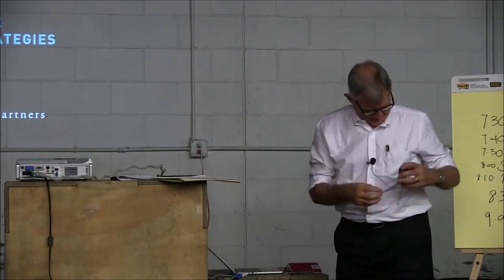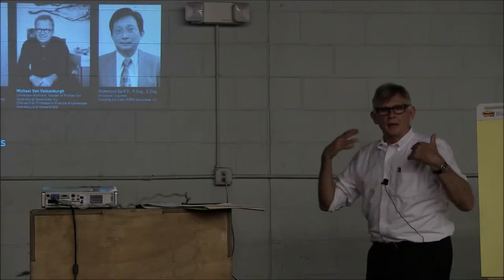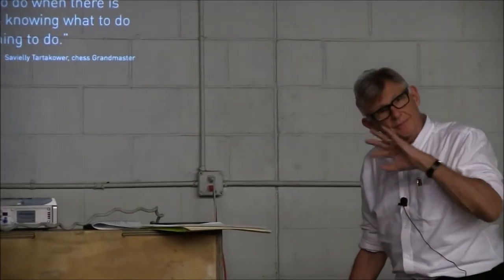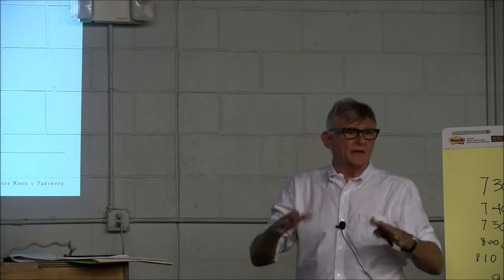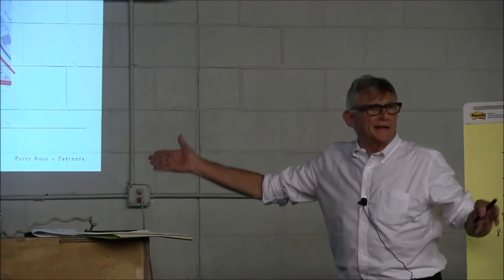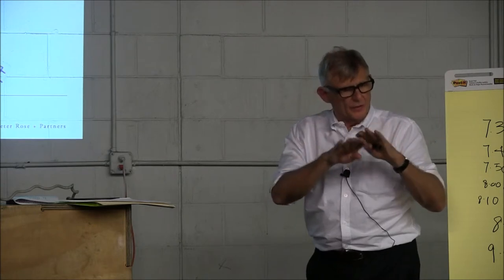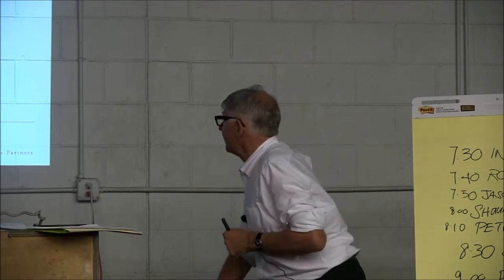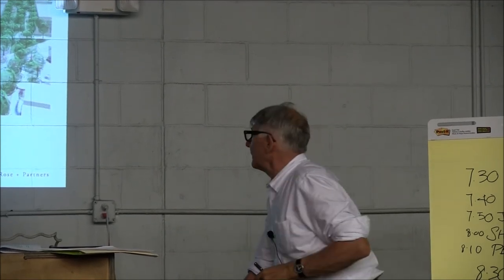The Space in Between: Art, Green Space and the Public Realm: Peter Rose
Architect Peter Rose shares the concept of 'stitching' Union Square's neighborhoods together by rebuilding the grid.

Videography: Michelle Nicholasen and Mike Rodrigues